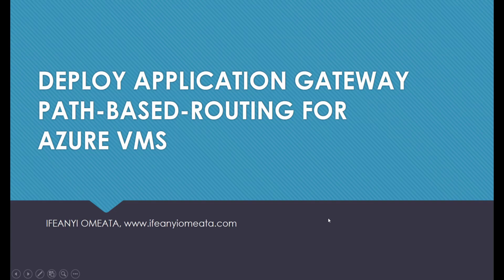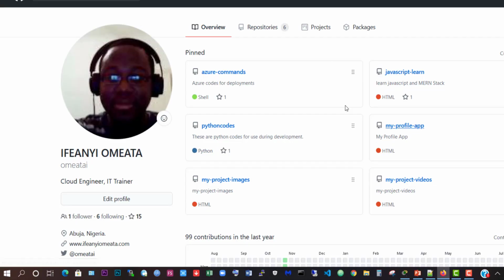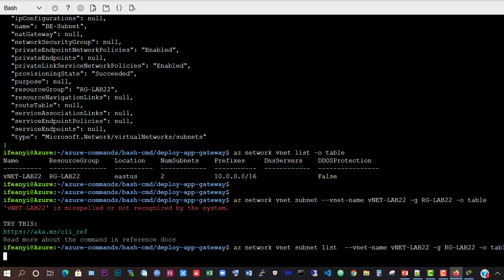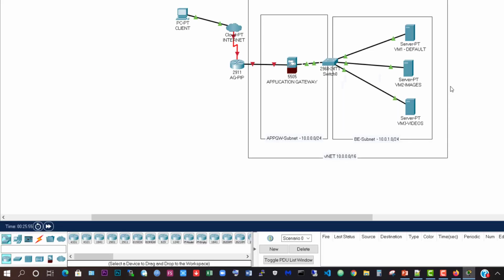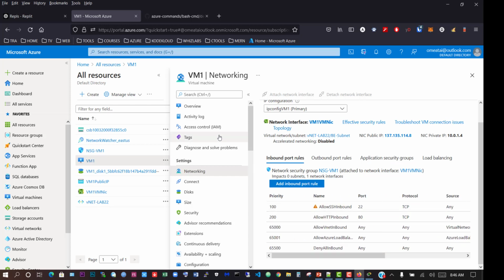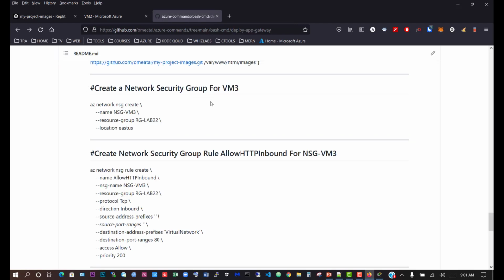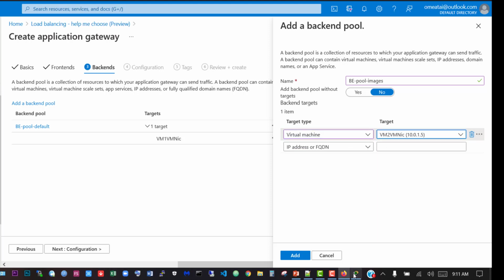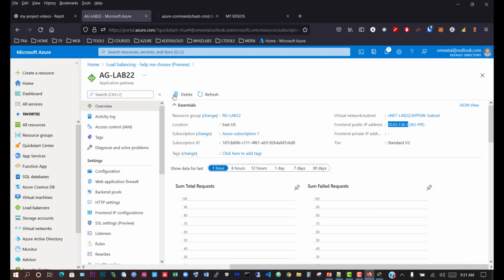AZURE ADMINISTRATOR AZ-104: 50-DEPLOY APPLICATION GATEWAY PATH-BASED-ROUTING FOR AZURE VMS